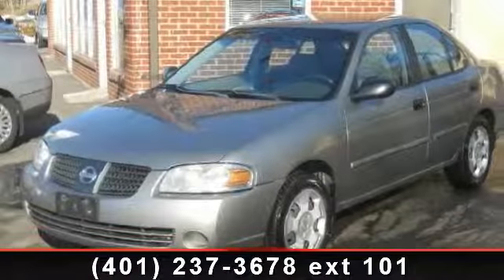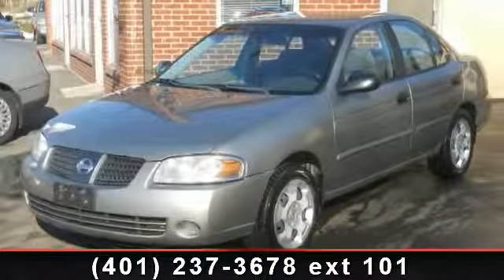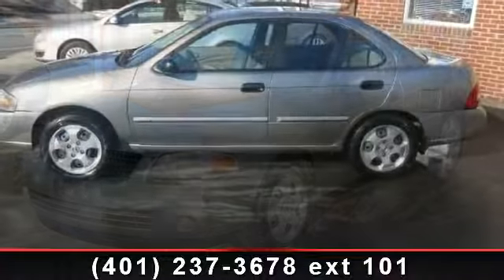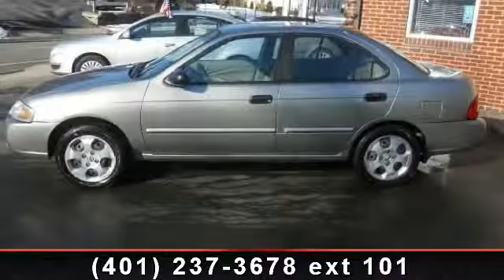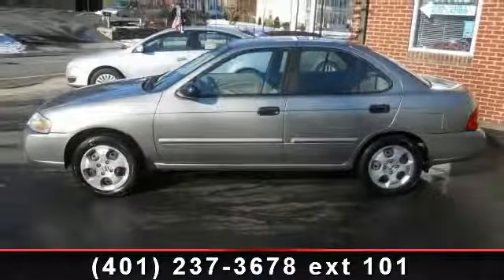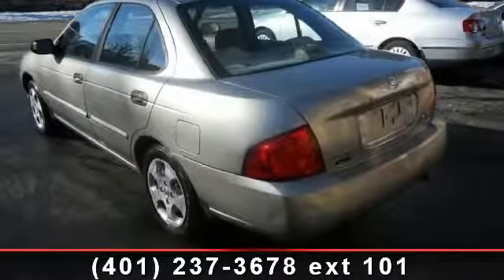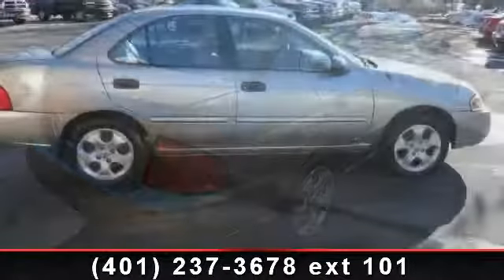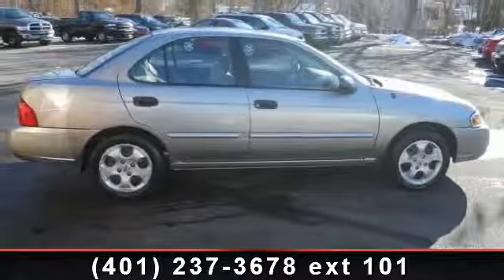2004 Nissan Sentra - B and B Auto Sales - North Providenc